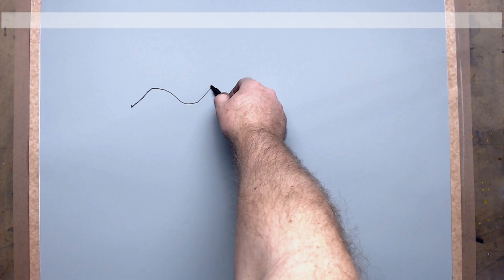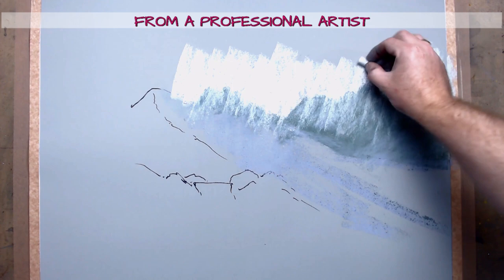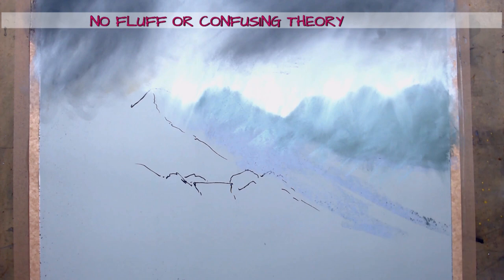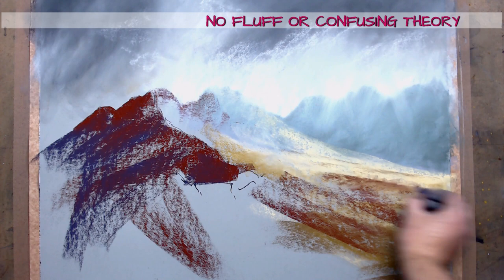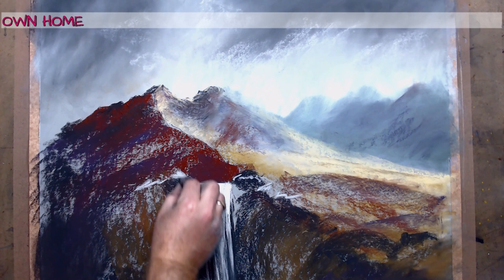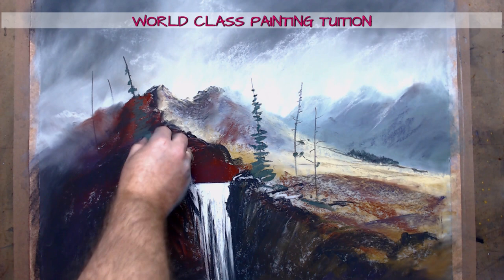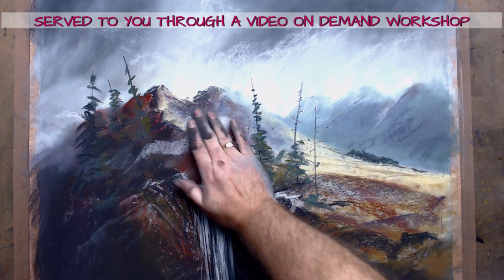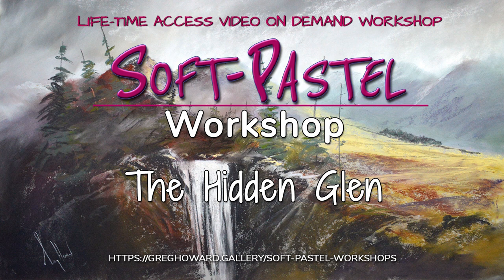The Hidden Glen - Soft-pastel Painting Workshop Preview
In this workshop we are going to paint a beautiful hidden glen tucked away in the mountains in a remote corner of the Scottish Highlands somewhere.

This scene has all the big hitters when it comes to a good landscape painting, mountains, trees, a waterfall and some fantastic good old fashioned Scottish weather.

This workshop is all about how to get textures and atmosphere into your soft-pastel paintings which is of course why some bad weather is so important to the proceedings - no atmosphere with a pretty blue sky is there!

Rocky-mountains, crags, falling water, rain, mist and more! In this workshop you get them all.

Workshop Duration: 44 Minutes 25 Seconds

Have a look at my complete collection of video on demand soft-pastel workshops & workshop bundles here: